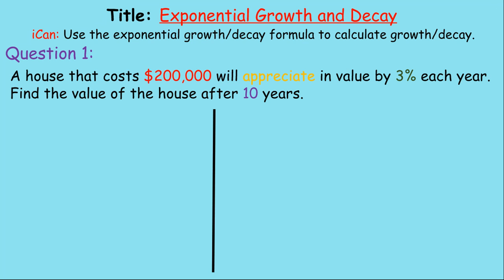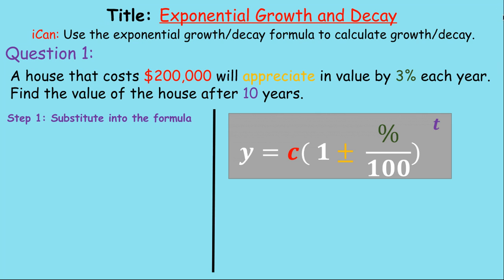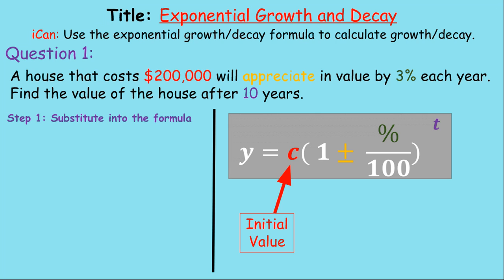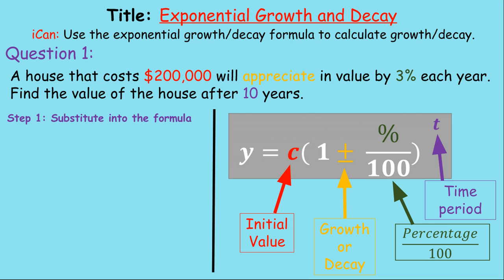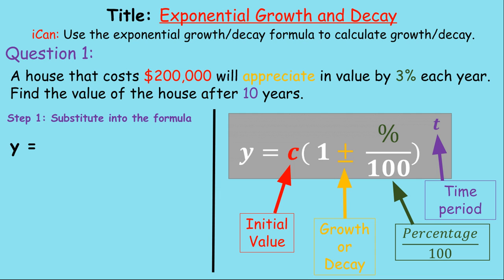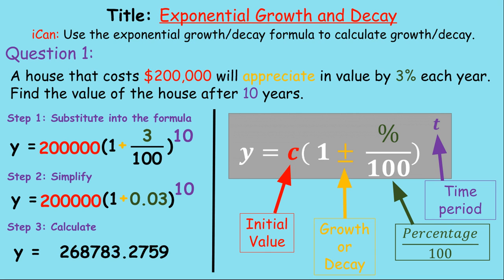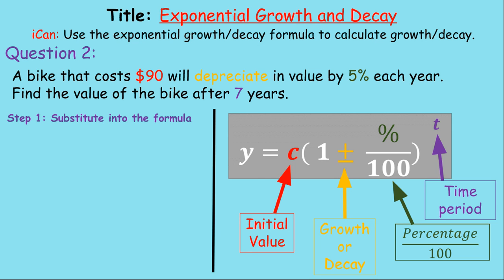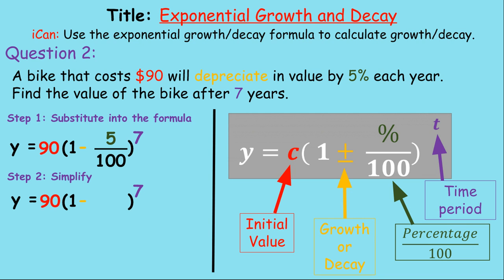Exponential Growth and Decay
Today we are looking at exponential growth and decay.

Check out BrettMath.com for practice questions related to this video.